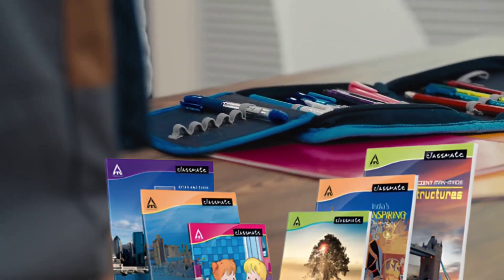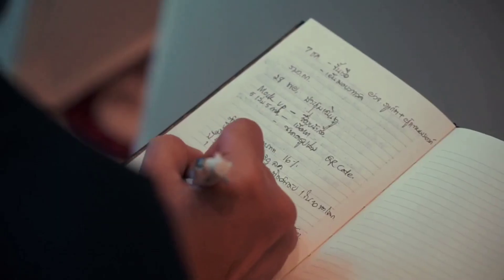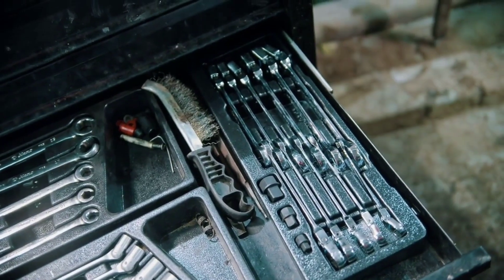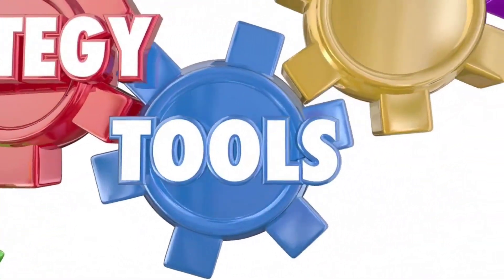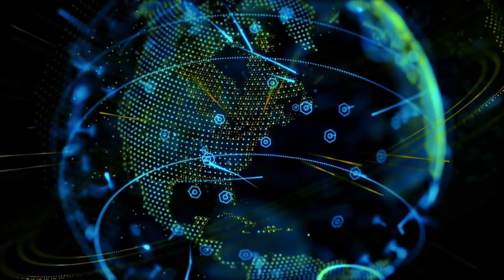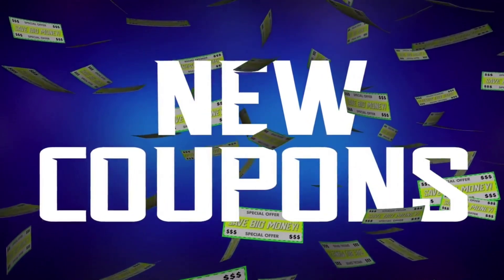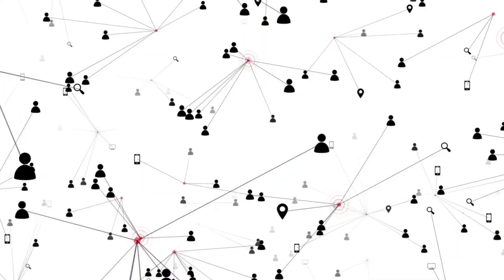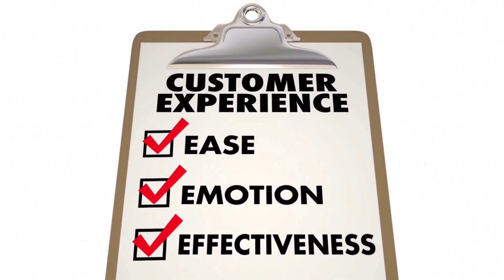From Classrooms to Boardrooms: The Success Story of Classmate Notebooks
In this video, we take a closer look at one of India's most popular notebook brands, Classmate. Owned by ITC Limited, Classmate has been around for over 20 years and has become a household name in India. We delve into their product features, marketing strategy, distribution channels, and customer feedback to understand why they are India's favorite notebook brand.

We start by exploring Classmate's product range and how they cater to different needs and preferences. From basic ruled notebooks to premium journals with special features, Classmate offers a variety of options for students and professionals alike. We also discuss their focus on quality and innovation, which has helped them stand out in a crowded market.

Next, we examine Classmate's marketing strategy, which includes targeted advertising campaigns, sponsorships, and promotions. We highlight their use of social media and digital marketing to reach a wider audience and connect with customers.

We then turn our attention to Classmate's distribution channels, which span over 50,000 retail outlets across India. We discuss their online store and how it has helped Classmate expand their reach and accessibility.

Finally, we take a closer look at Classmate's commitment to customer feedback. From their dedicated customer service team to surveys, feedback forms, and social media listening, Classmate values the opinions and preferences of their customers. We discuss how they use this feedback to improve their products and services and build a loyal customer base.

Overall, this case study sheds light on the factors that have contributed to Classmate's success in the Indian market. Whether you're a student, professional, or stationery enthusiast, Classmate notebooks offer quality, innovation, and value.